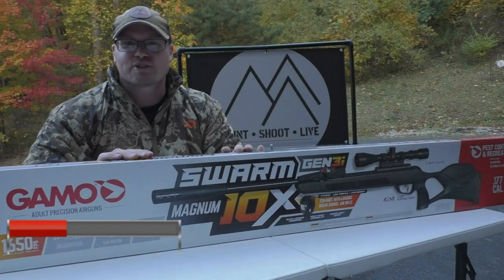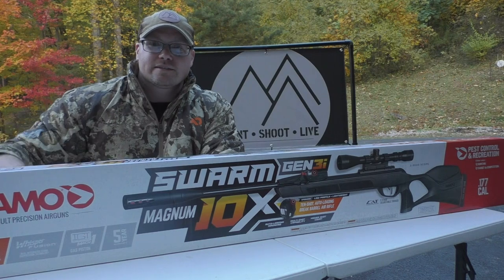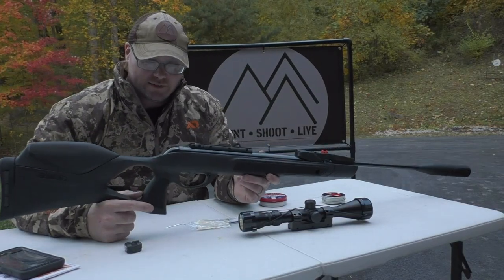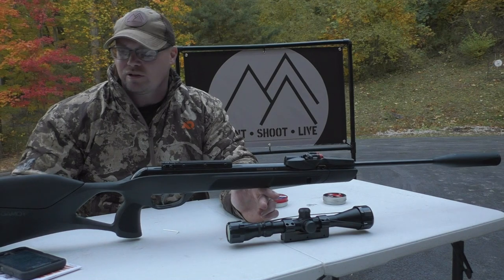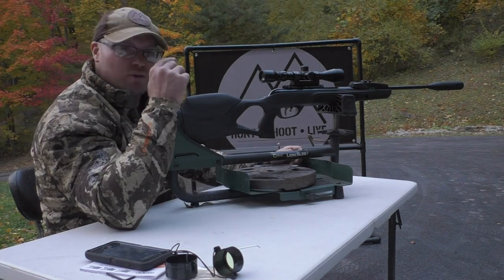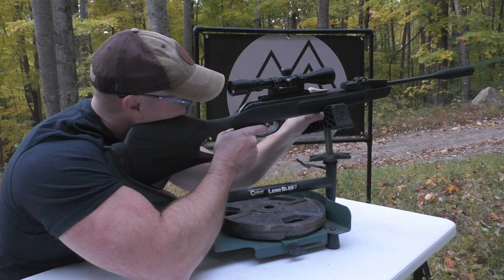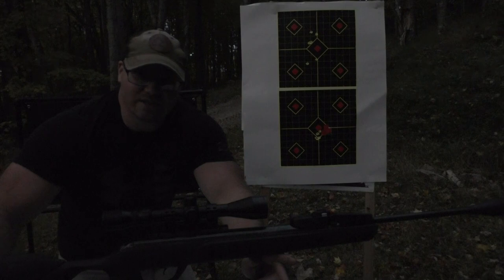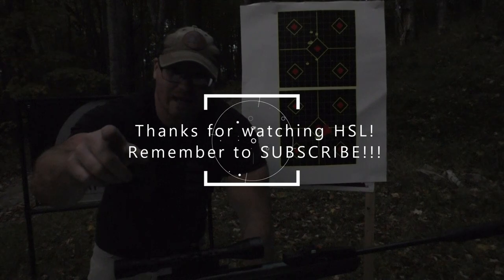Gamo Swarm Magnum 10X Gen3i .177 cal. Inertia Fed Air Rifle Unboxing/Review! Shoot out to 50 yards!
Gamo Swarm Magnum 10X Gen3i

Gamo Red Fire .177 Pellets

The Gamo Swarm Magnum 10X Gen3i .177 caliber break-barrel pellet rifle is a wicked machine!  In this episode of Hunt Shoot Live, I go over the specs of this beauty and put her through a few rounds from 25 yards to 50 yards.